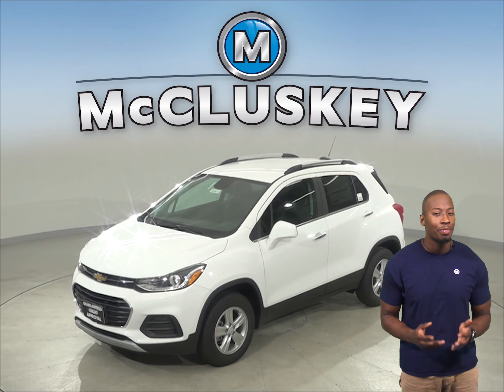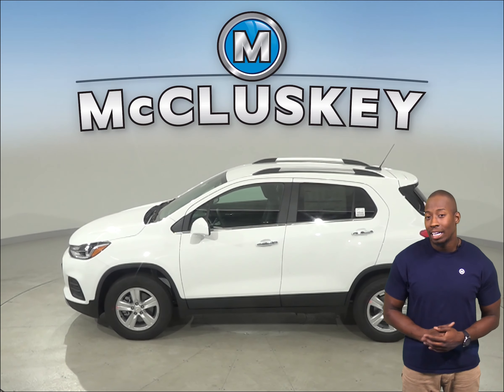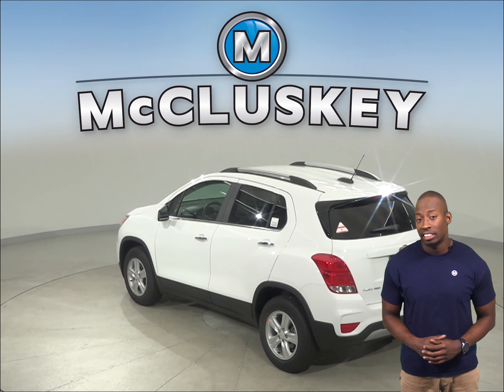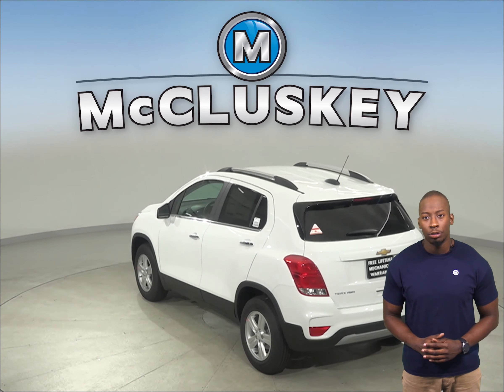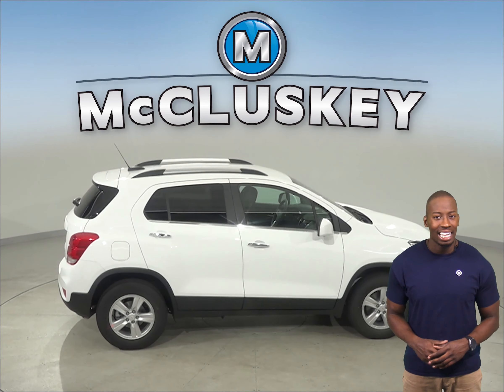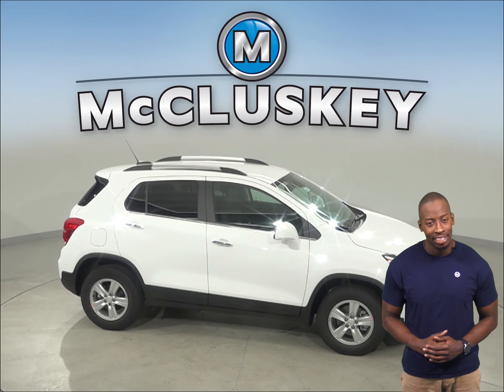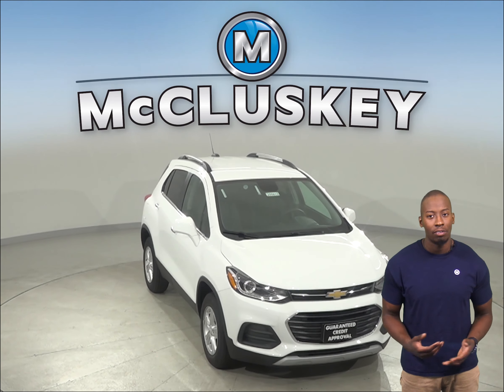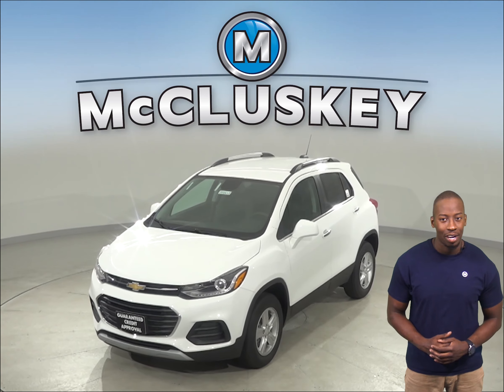200613 - New, 2020, Chevrolet Trax, Test Drive, Review, For Sale -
Challenged credit?